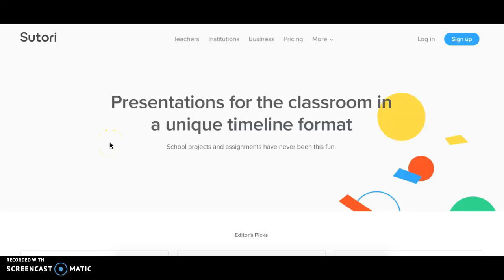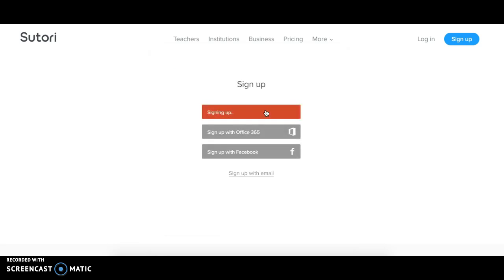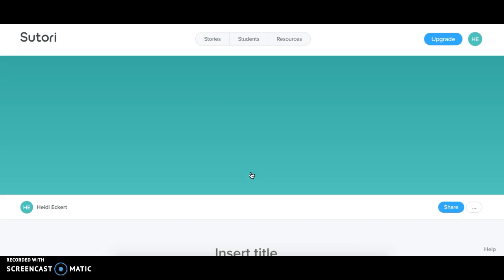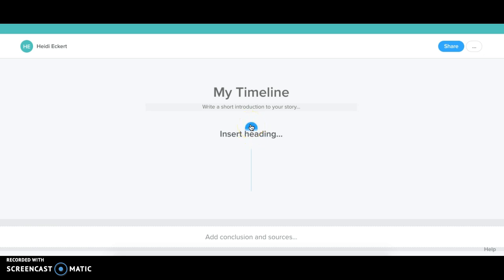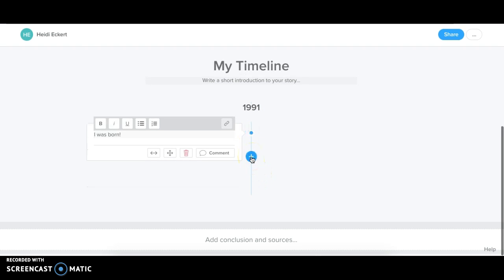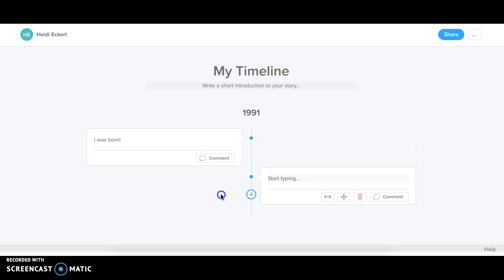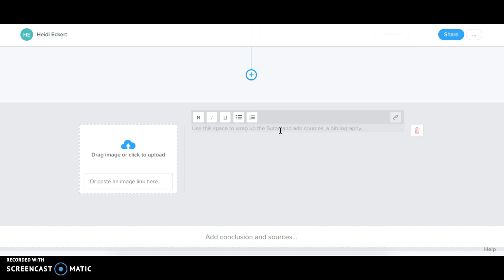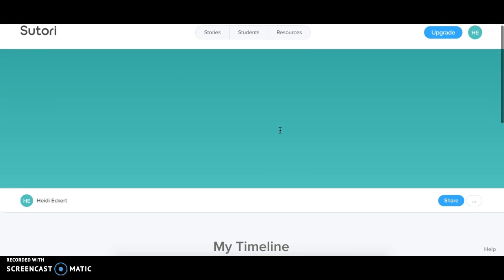Using Sutori to Make a Timeline